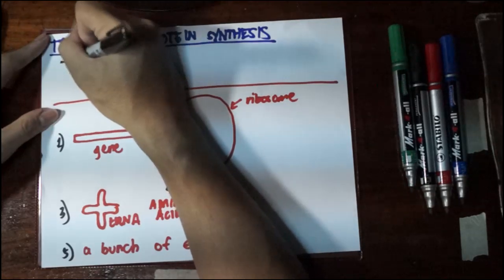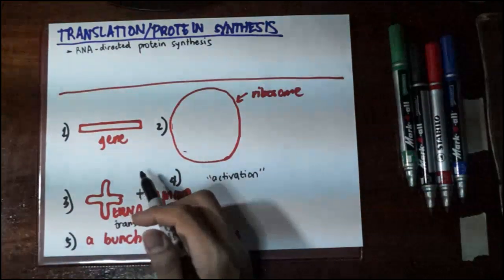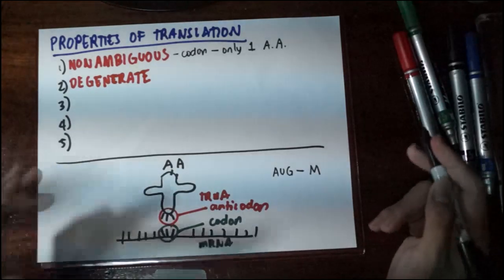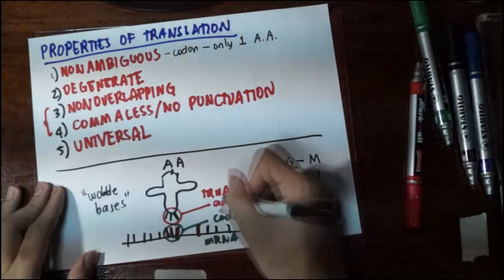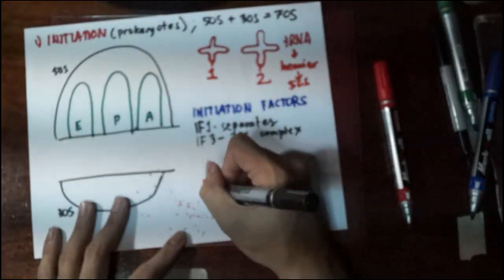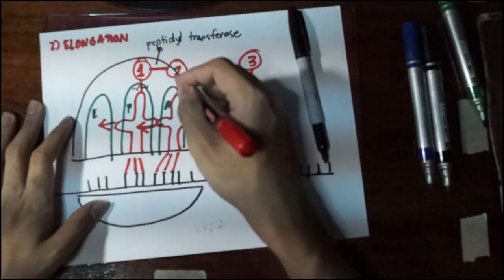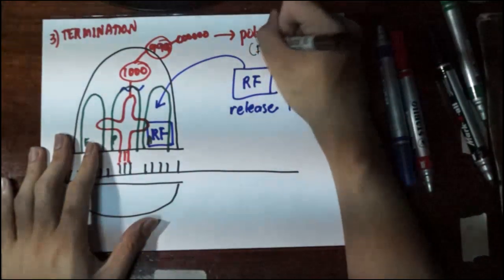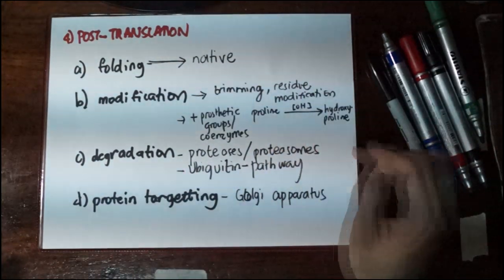15 Translation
CHEM 600/PH-BIOCHEM/BIOCHEM 1 Tutorial Video

Writer and Presenter: Ser Loisse R. Mortel
Video Editor: Anthony Joseph B. Marzan
Director: Miah Terrenz Provido
Producer: Kevyn Sikorsky D. Yu
Credits: Scholia Tutorial Club 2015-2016